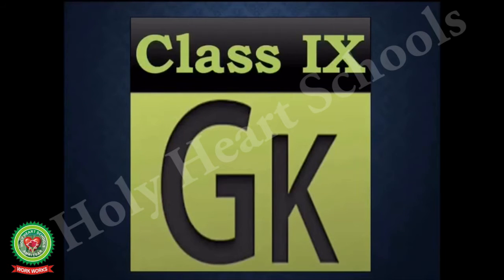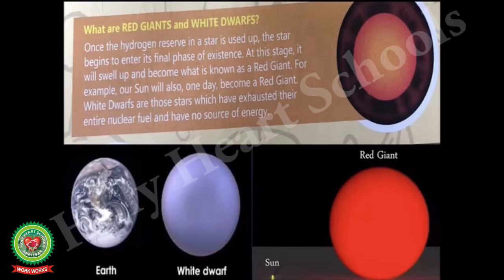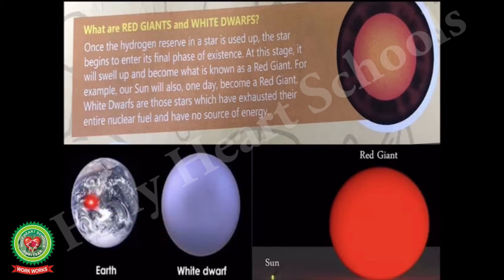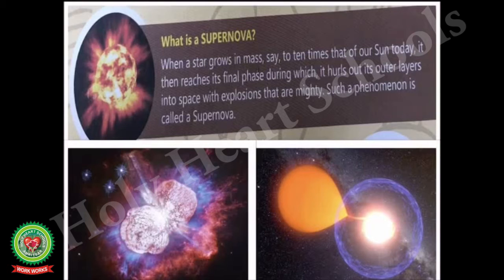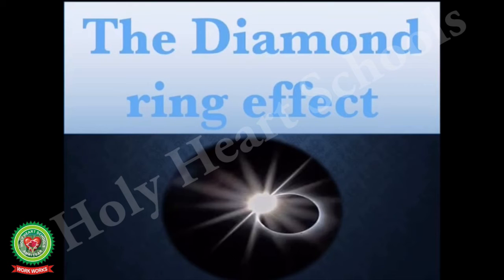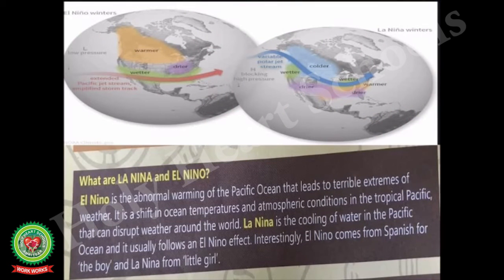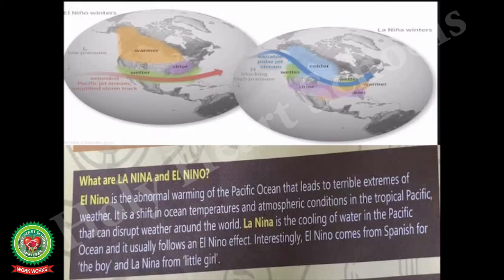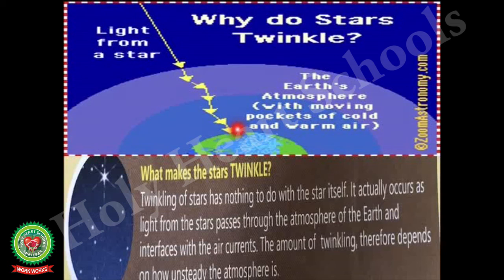Mystery of the universe Class 9 GK Holy Heart Schools